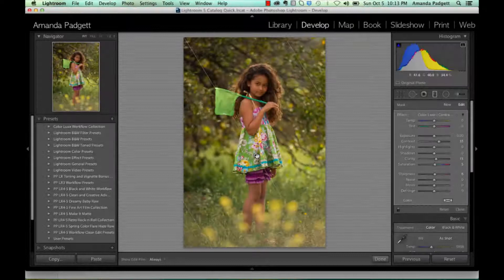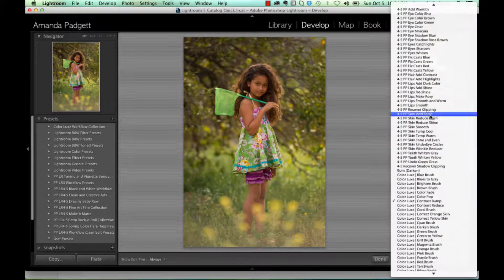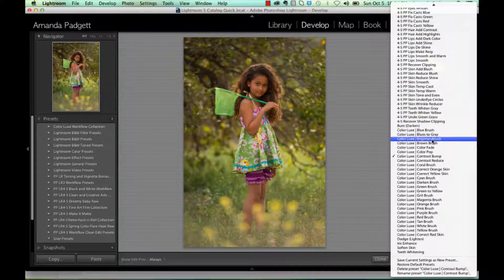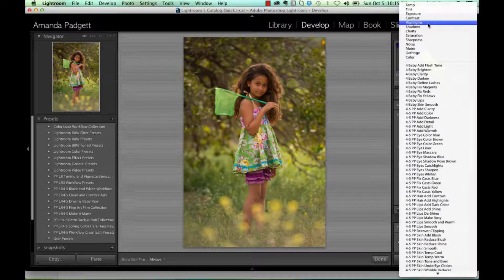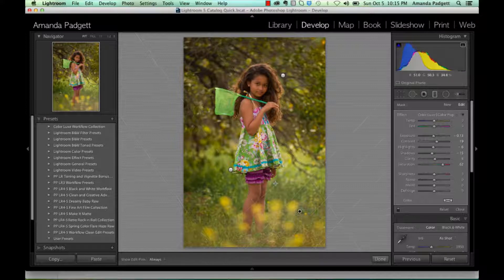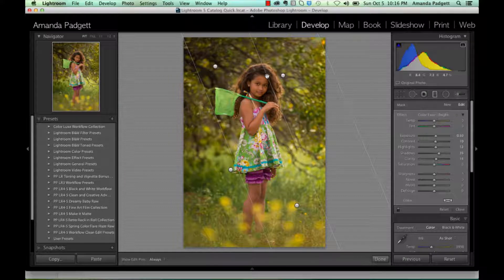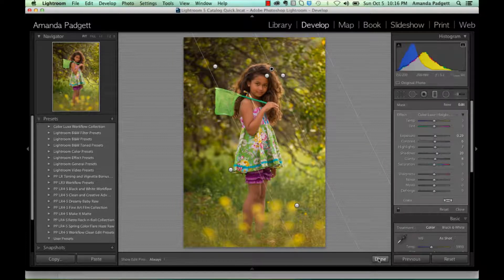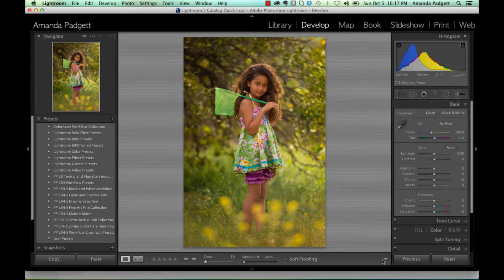Lightroom Graduated Filter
Learn how to use the Graduated Filter Tool in Lightroom, a powerful Lightroom tool you should take advantage of when editing your photos.